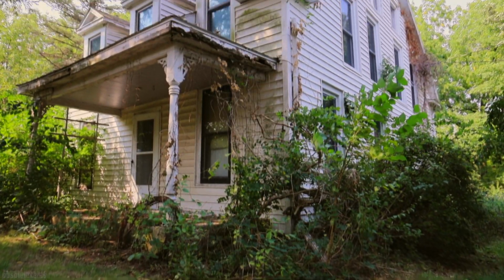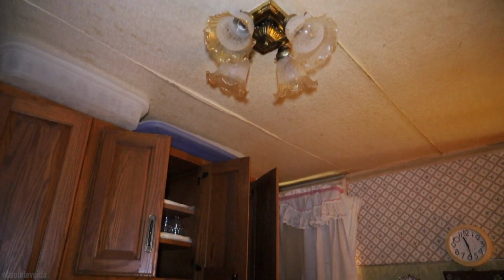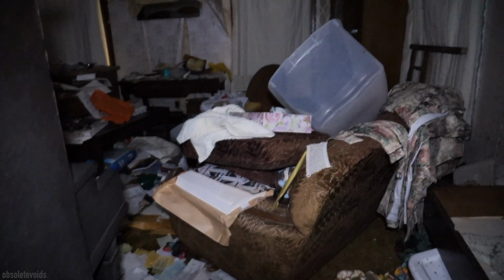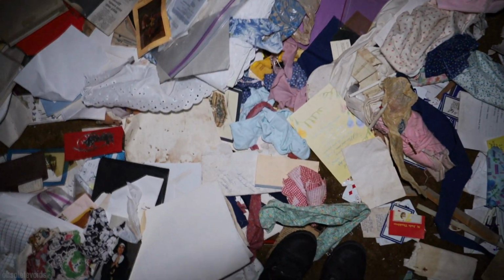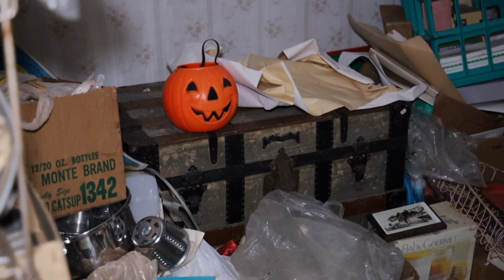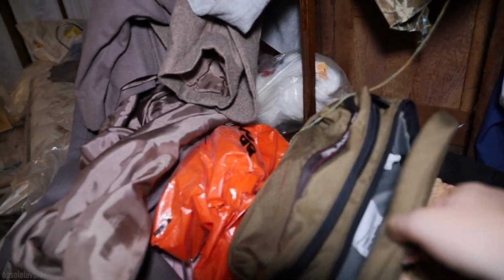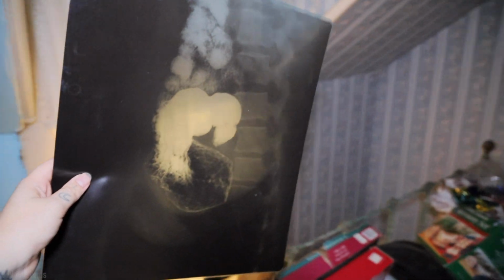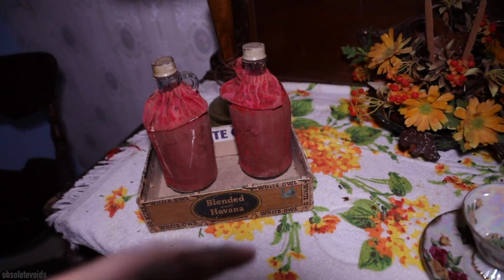Abandoned Grandma’s House Everything Left Behind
Come along with me while I take you through this abandoned farm house we found on the side of a country road. This house was built in the late 1800s and has been sitting abandoned for decades. Although the main floor had been ransacked, we got really lucky to discover the time capsule hidden upstairs.

GEAR
Camera - Canon EOS RP
Lens - 24-105mm F.4 L series
Led light - Ulanzi